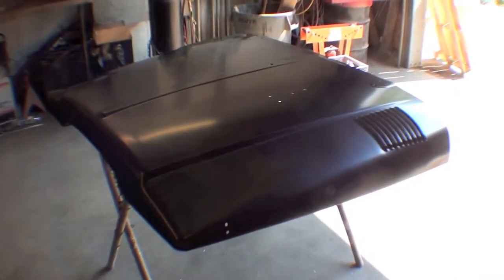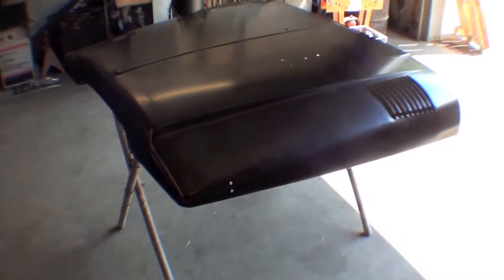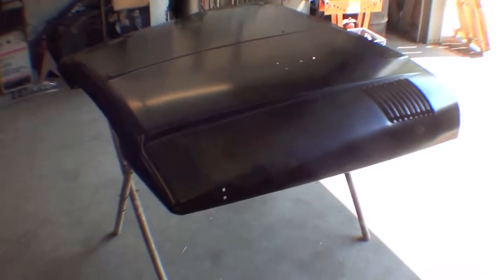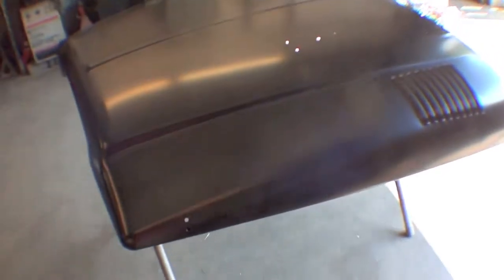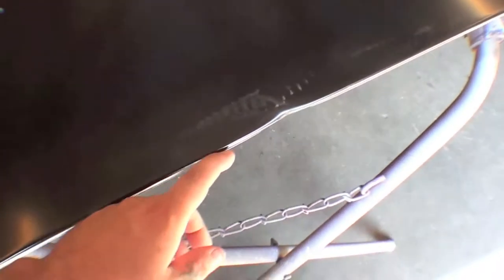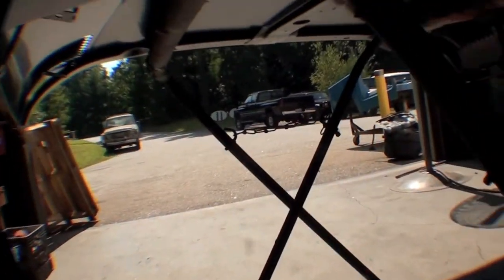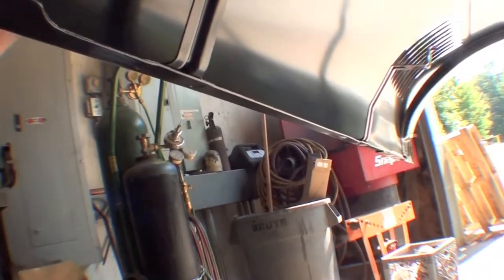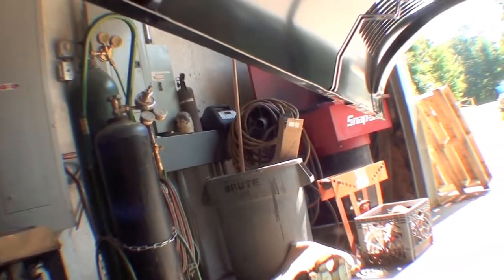Restoration 1981- FJ40 | Video 44